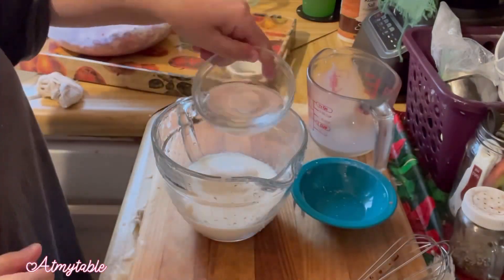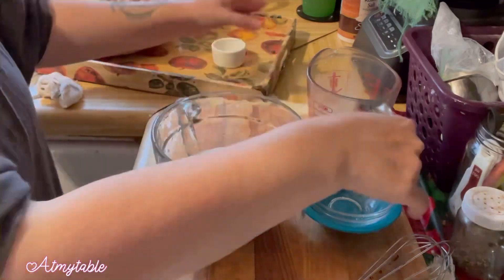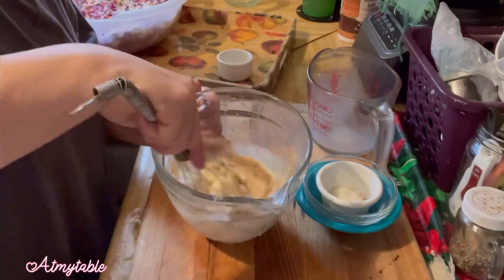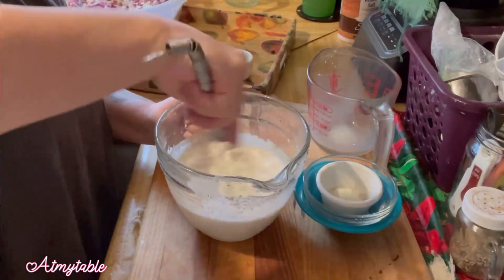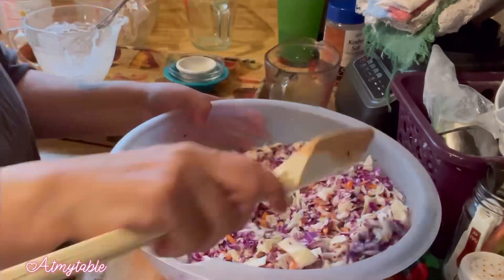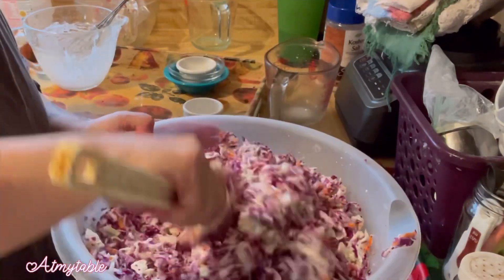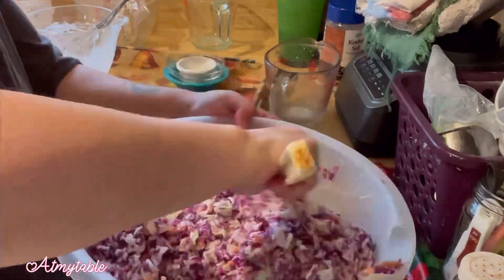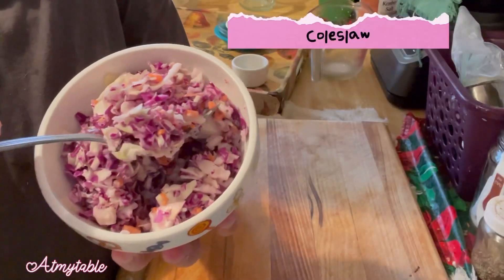Coleslaw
Let’s try some classic coleslaw!

8 c Shredded cabbage combination, green and red
1/2 c shredded carrots
1/2 c mayo
2 T white vinegar
1/2 c milk
1/3 c sugar
2 tsp celery salt
1/2 tsp dry mustard
1/2 tsp onion powder

Combine the cabbage and carrots in a large bowl and set aside. Combine all remaining ingredients and mix well. Pour over the cabbage mixture and mix well. Chill for at least one hour before serving.